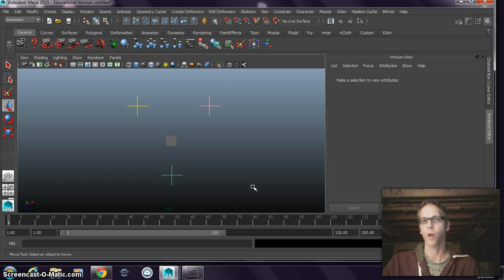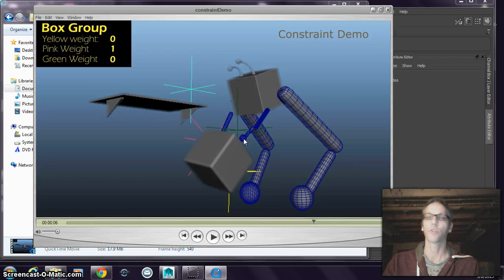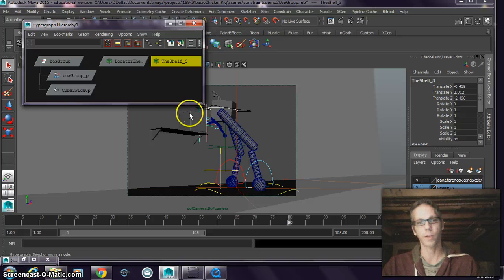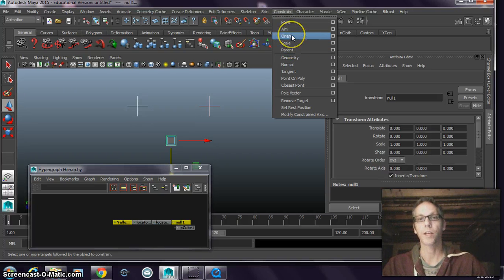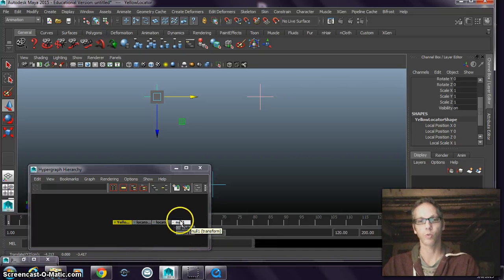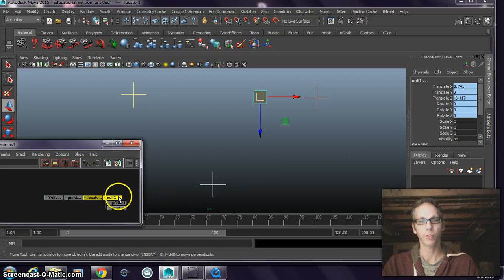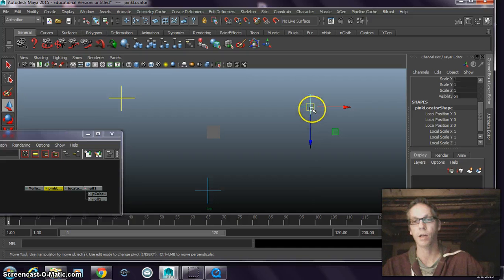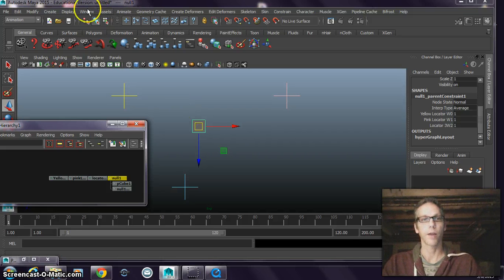parent constraints using Autodesk Maya part 1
In this video demonstration I teach you how to use a parent constraint to pass an object from one locator to another. This technique is used in character animation when a character picks up or carries an object. It can be applied to many situations where one or more objects need to control the location and rotation of another object.

This technique can be confusing in the beginning, but give it time and lots of practice and it will be come much more clear in how everything works together.

Instructor: Derek Dallas